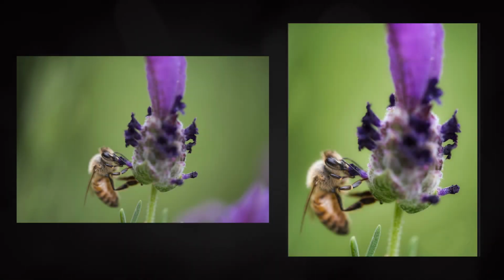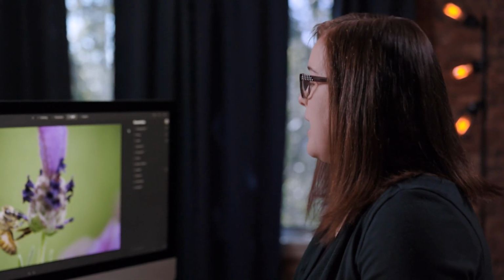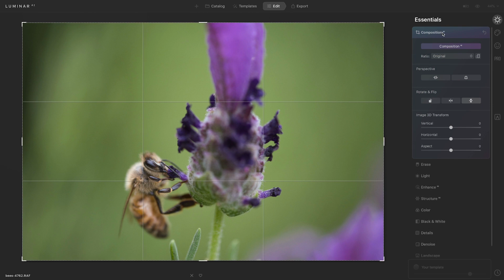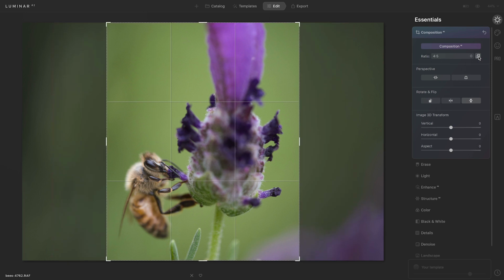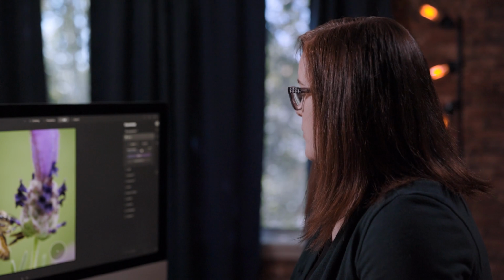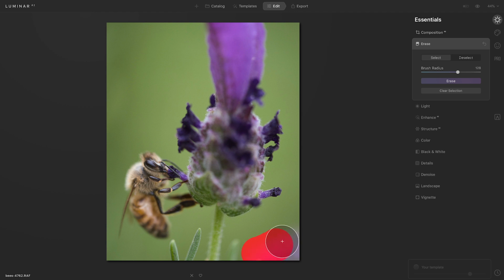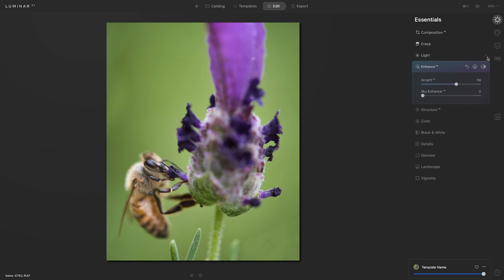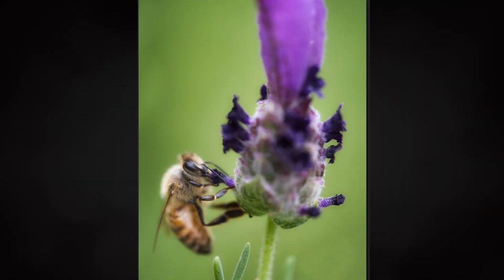Remove Distracting Elements with Crop and Erase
Sometimes in images you will find that there are elements there that detract from your photo. It might not be something as well-defined as a person. How do you go about removing these distractions?

In the video below, full-time photographer and author Nicole Young shows you how to use Composition AI and Erase to take out an unnecessary blurry object from a shot. Then, she uses Mystical to make the image pop even more.